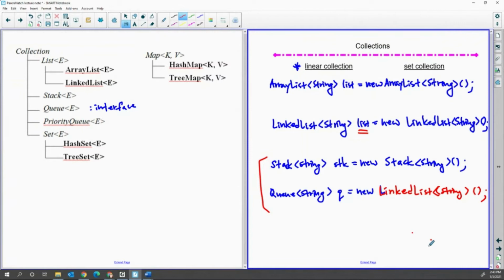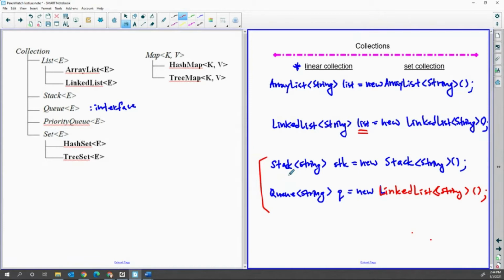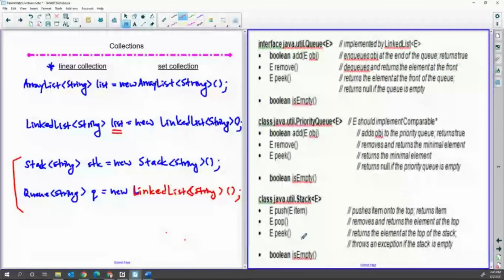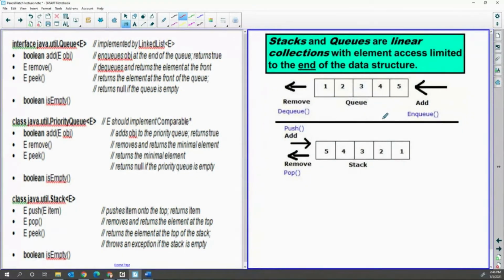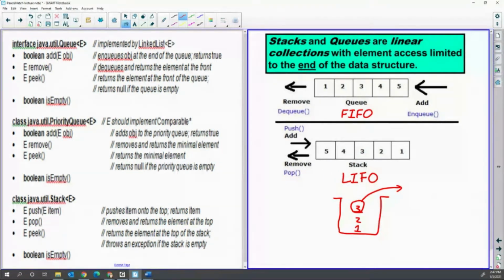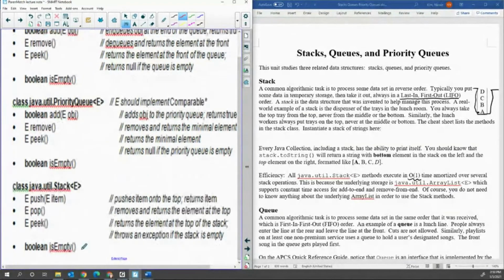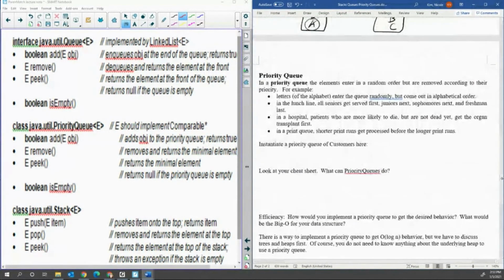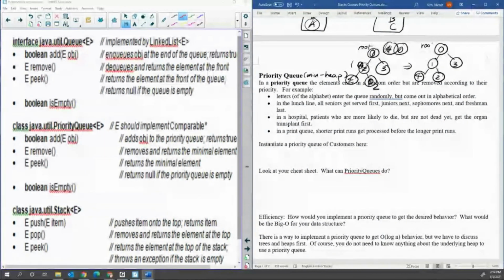DS U6 D1 Stacks Queues PQ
Unit 6 Stacks and Queues Day 1 in-class lecture video. Explain linear collections and how to use them. Methods what you can use for Stack, Queue, and PQ in Java. Definition and brief explanation of implementations of Stack, Queue, and PriorityQueue.